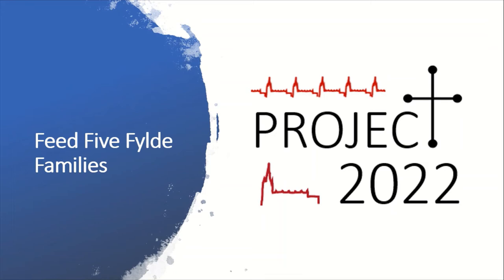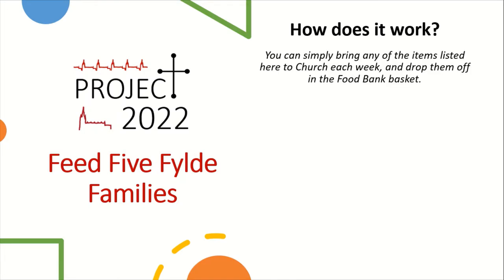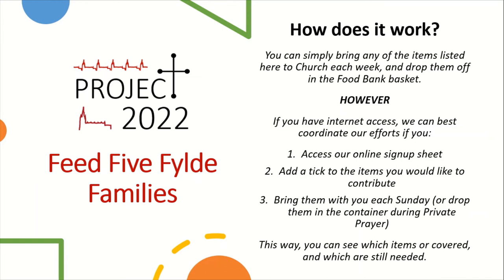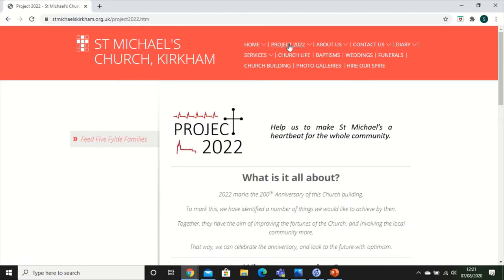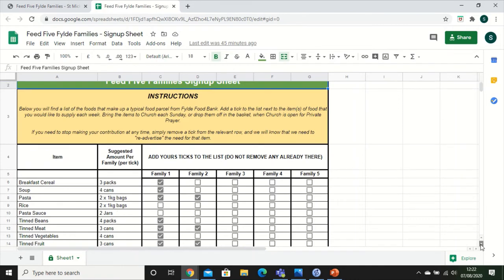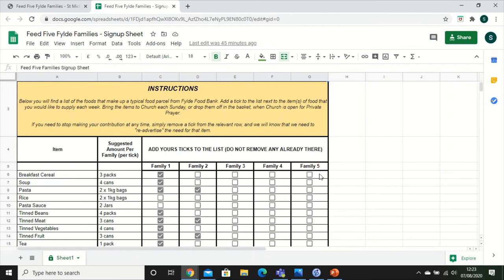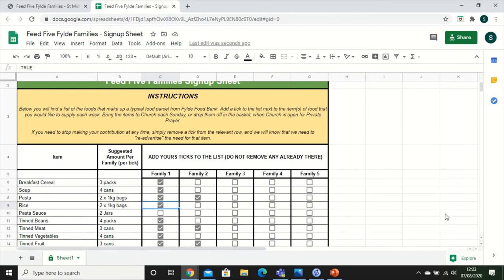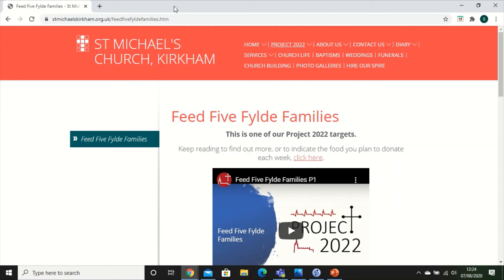Feed Five Fylde Families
A video describing how to get involved in our "Feed Five Fylde Families" target. It is one of the targets we are aiming for as part of Project 2022.